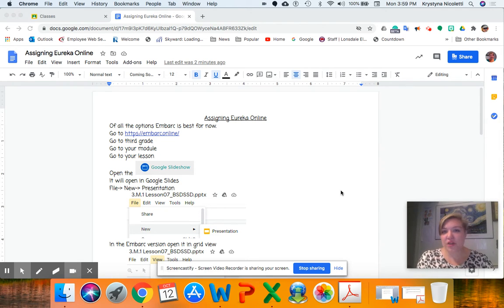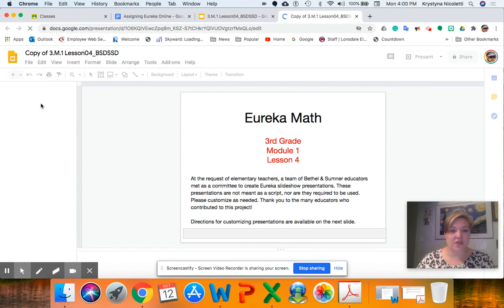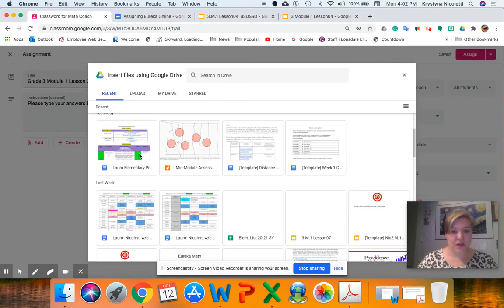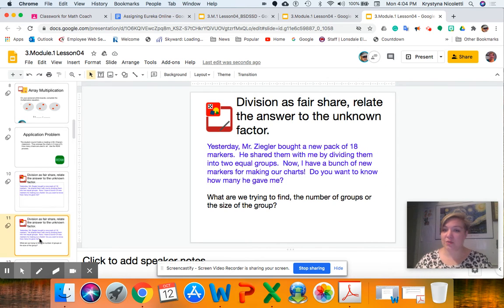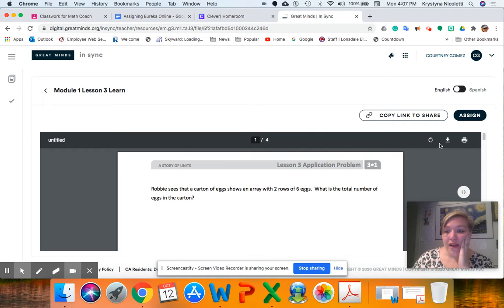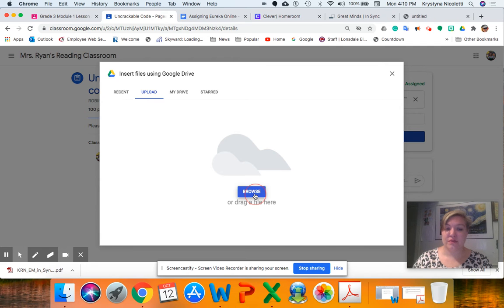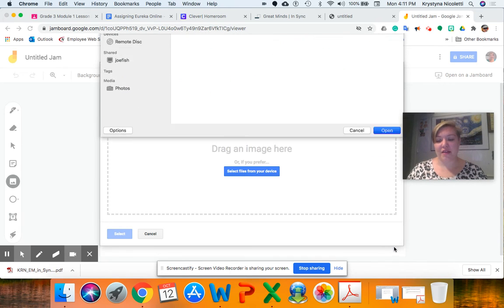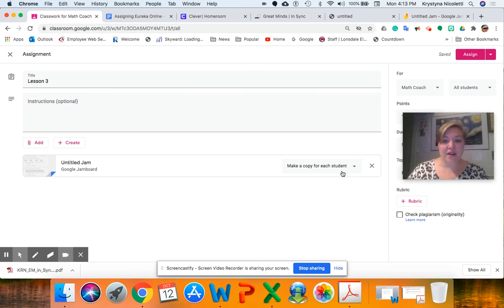Assigning Eureka work digitally- 3 options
1. Embarc.online slides
2. Great Minds InSync download and upload
3. Screenshot & Jamboard